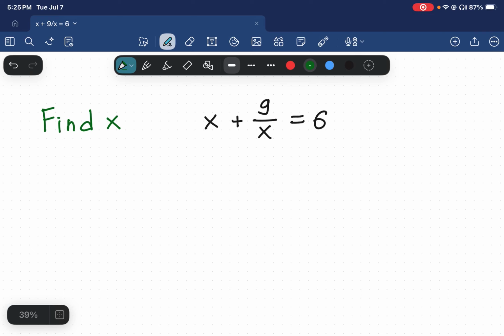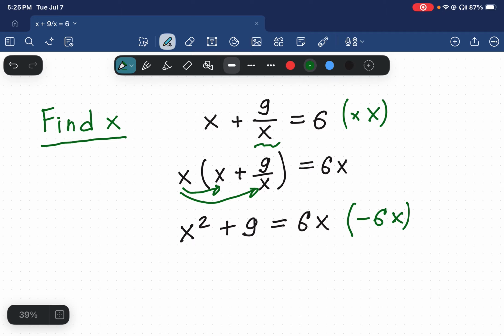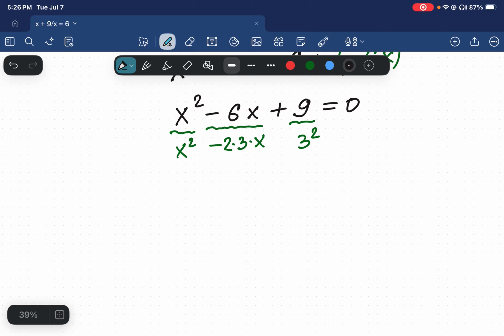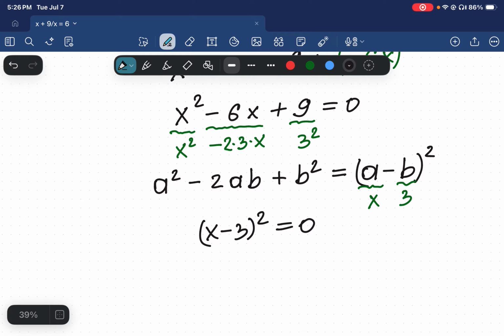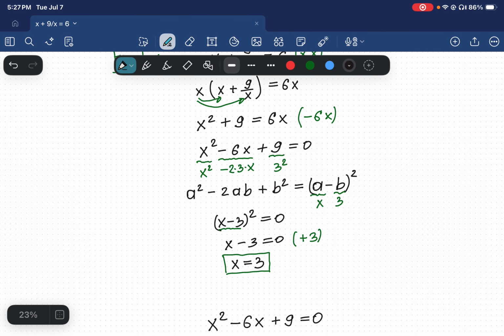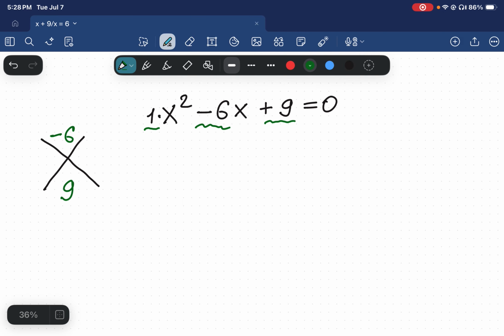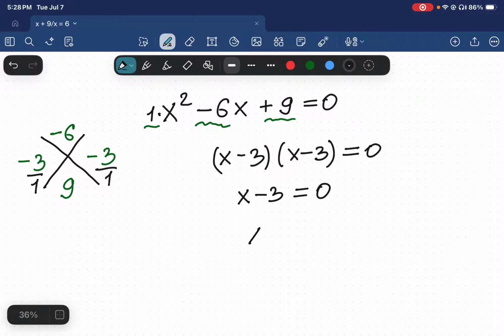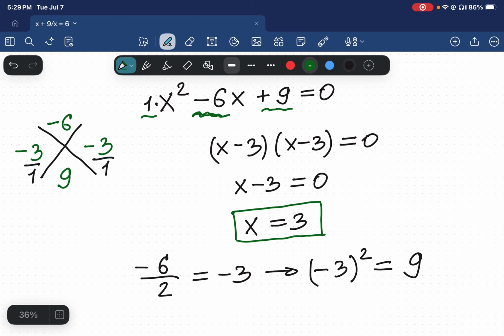Why Does This Equation Have Only One Solution?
This equation looks complicated at first.

A fraction disappears, a pattern appears, and the solution is much simpler than it seems.

MakeMathClick

No tricks. Just clarity.